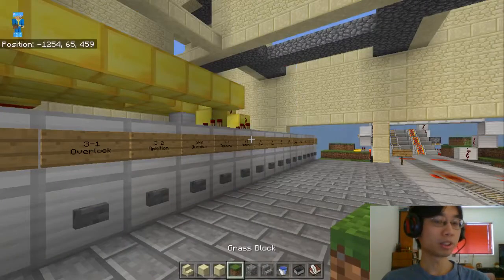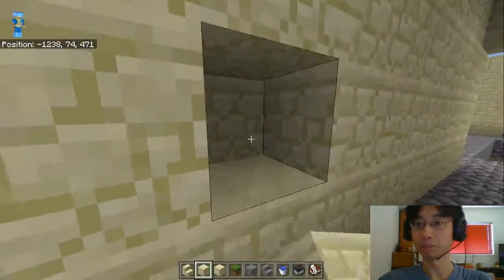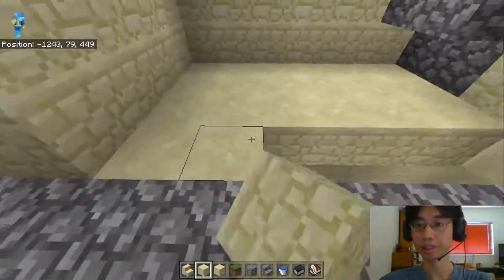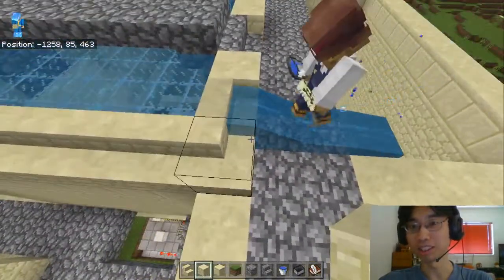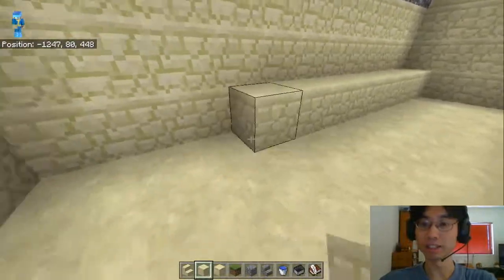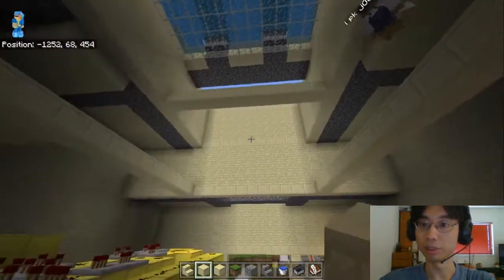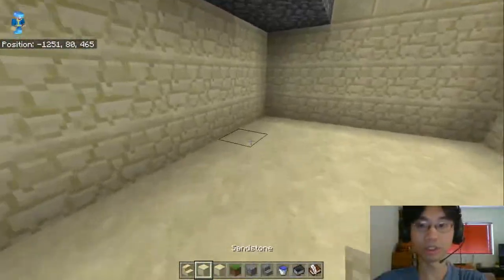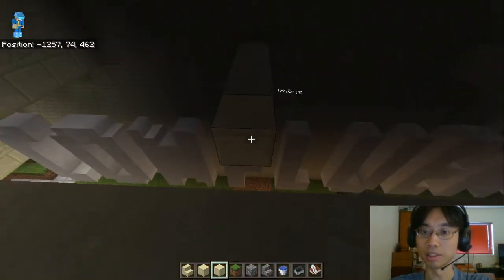Minecraft Trains #442: Filling In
Continuing to put the mass in this massive architecture, as Wesley starts thinking about gardening.